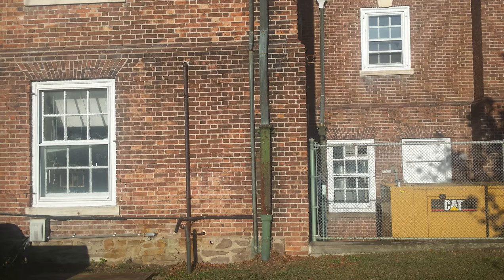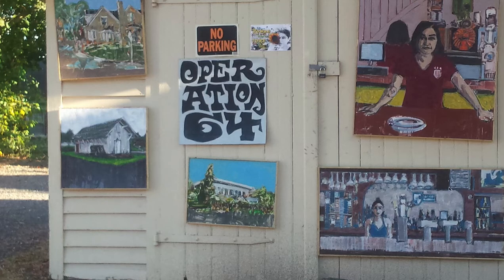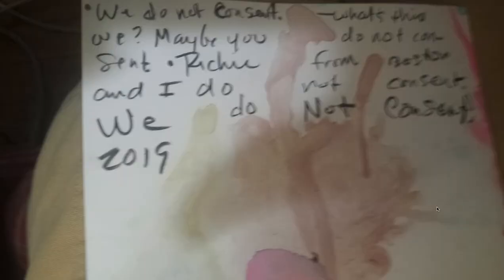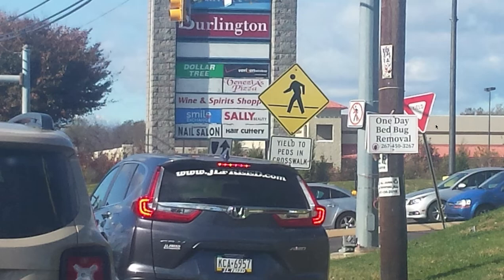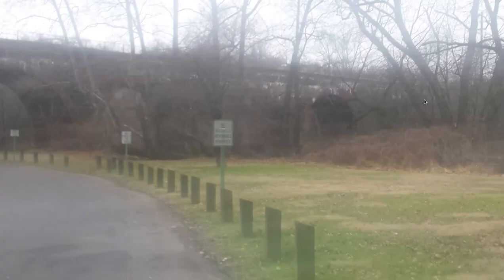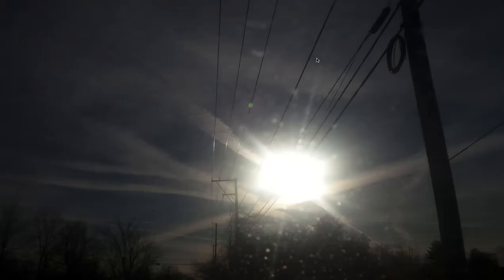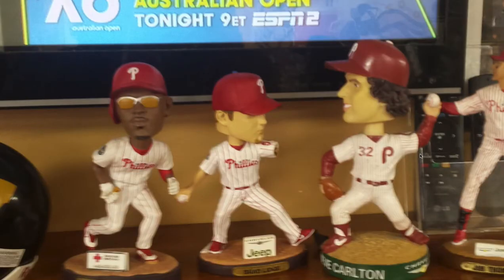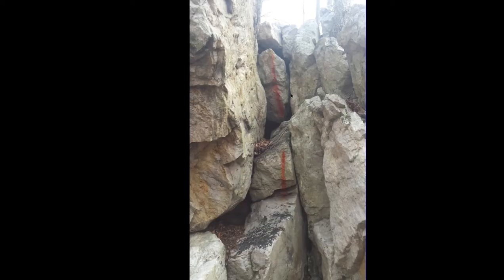Looking For Evidence In My World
Looking through recent pics searching for melt building and mud flood. Try to stick with it. I'll perhaps edit out the begging at some point.